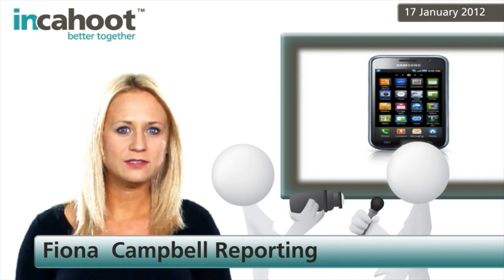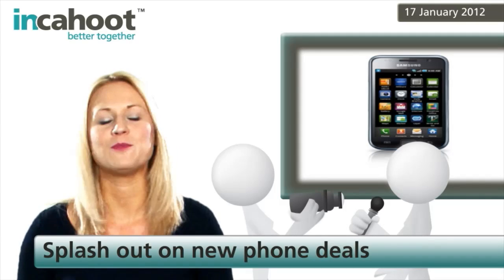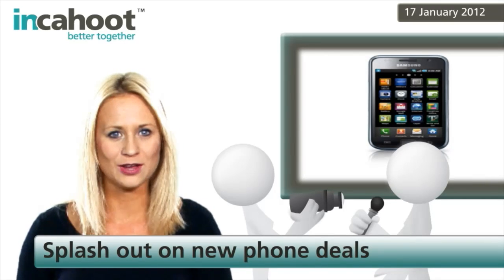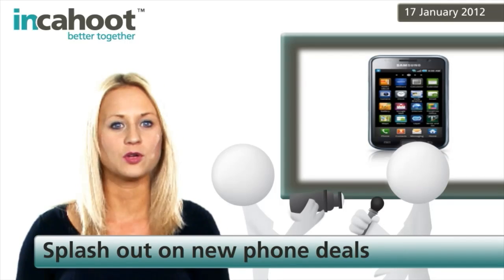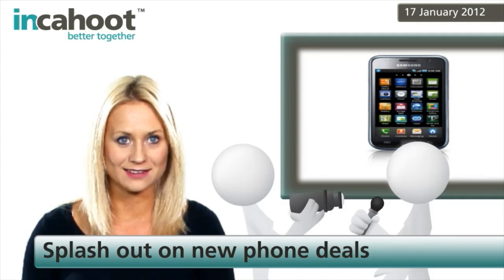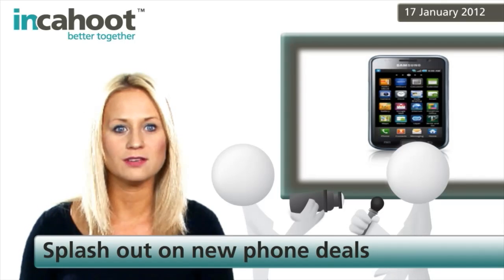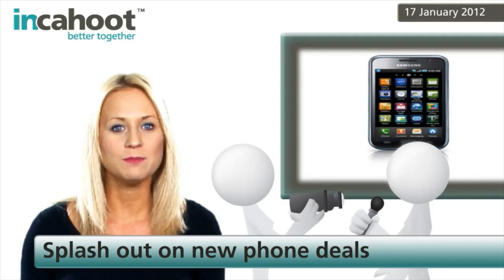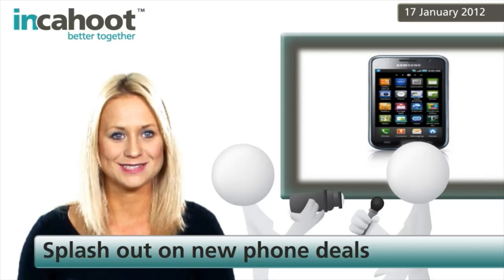Splash out on new phone deals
Whilst the prospect of new phone deals may whet the whistle of many of us, the thought of wetting the mobiles themselves fills many of us with terror.